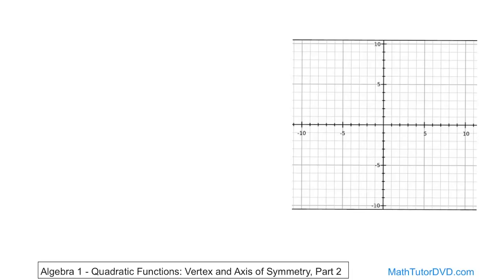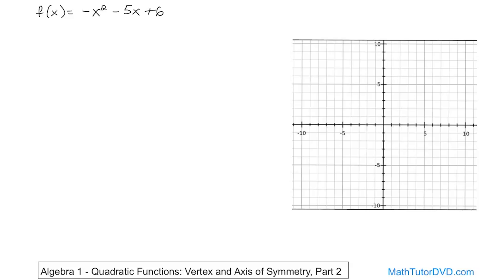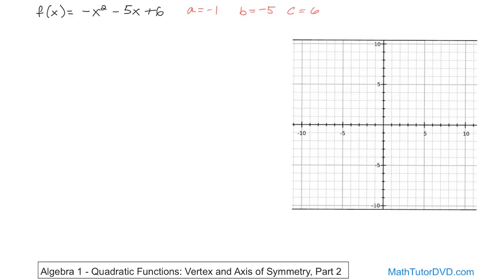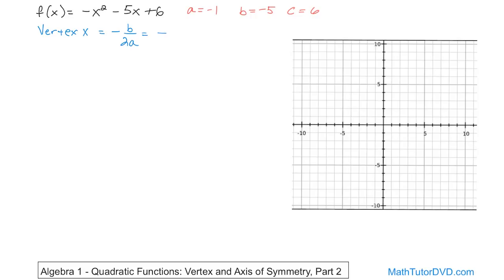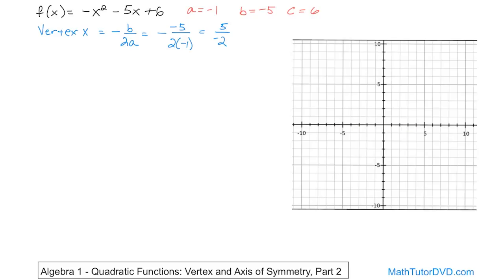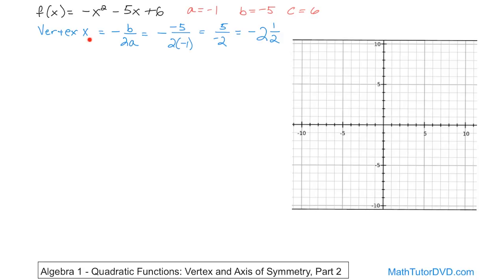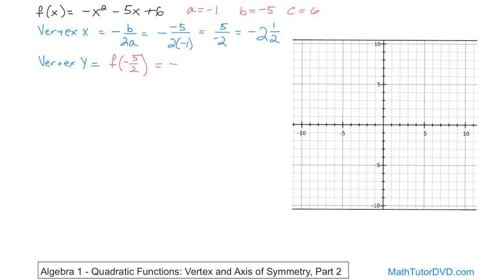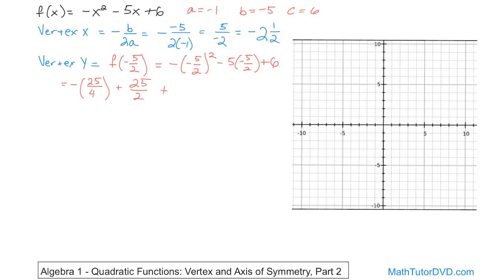Algebra 1 Unit 8 Lesson 13 Quadratic Functions Vertex And Axis Of Symmetry, Part 2 5